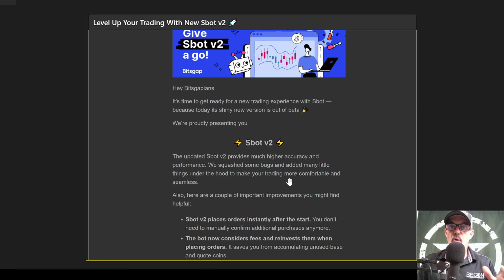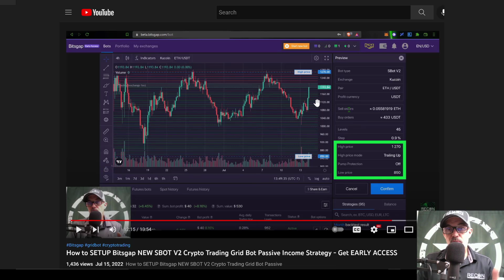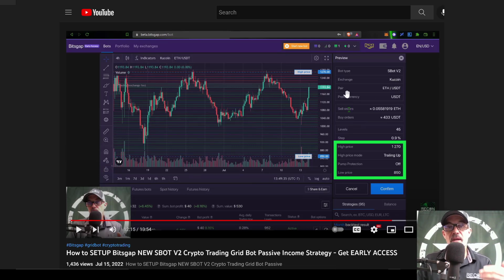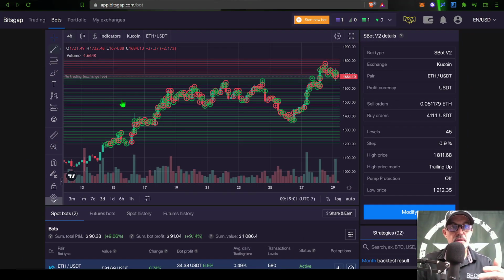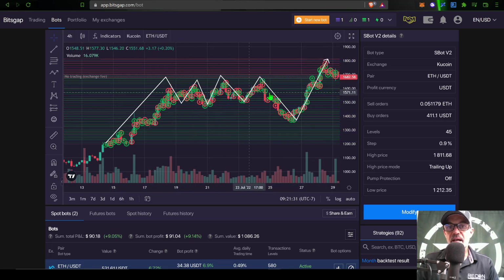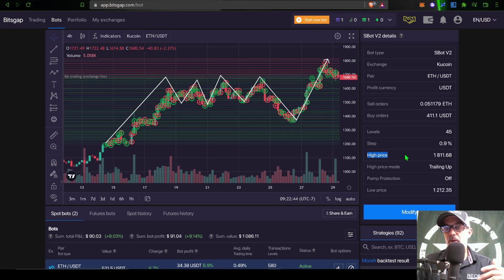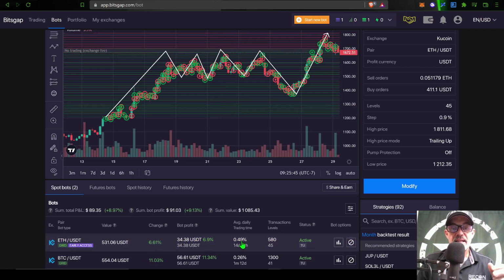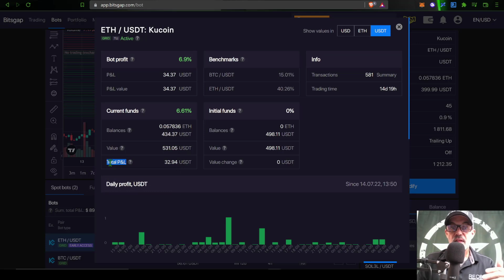PROFIT UPDATE Bitsgap NEW SBOT V2 Crypto Trading Grid Bot - ETHEREUM Passive Income Strategy Review